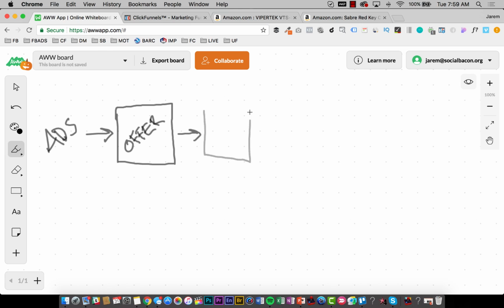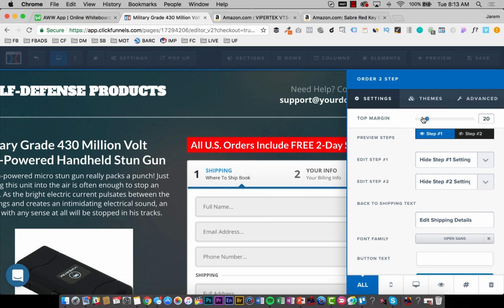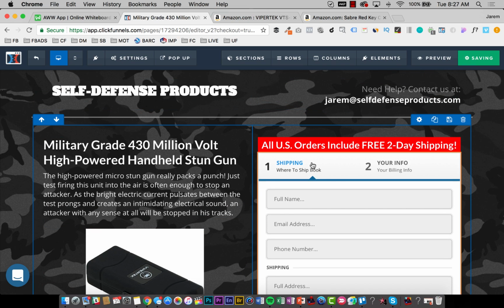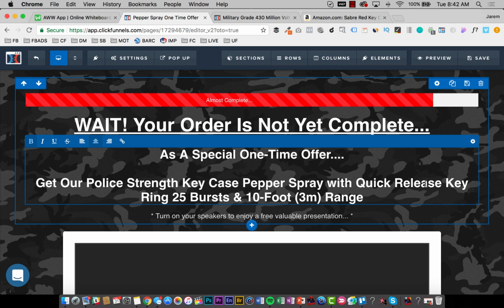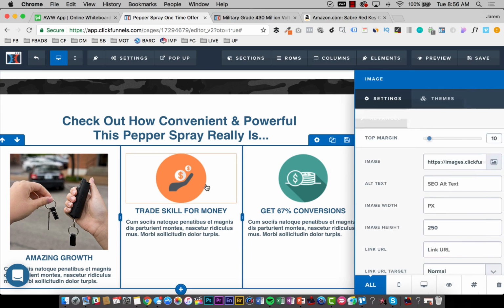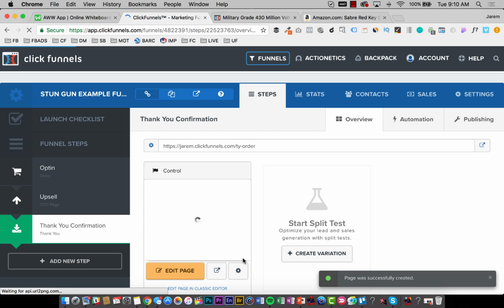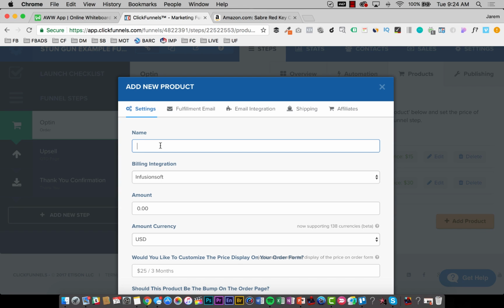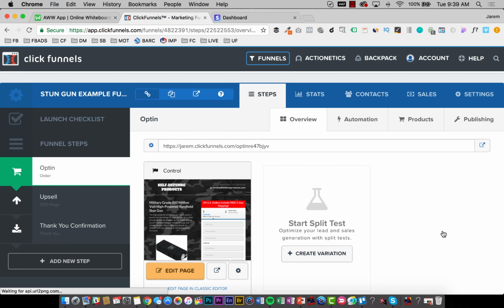How To Build An Ecommerce Funnel In Clickfunnels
If you are new to clickfunnels and are trying to understand how to build an ecommerce funnel, to sell your physical products, watch this video!

I go through a in-depth walkthrough of creating the entire funnel, with the goal of selling physical products via ecommerce that will be dropshipped through Amazon, using my Amazon Prime account.

I share strategies of how to validate a product idea, validate your target audience, and validate your funnel, before sourcing products from China.

Learn how to build in Clickfunnels, selling physical products with upsells all within one funnel.